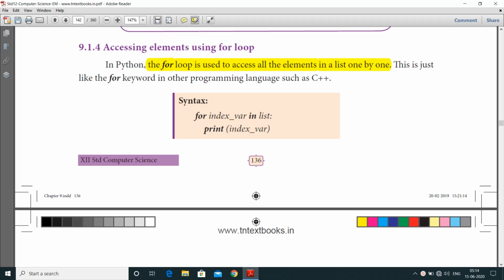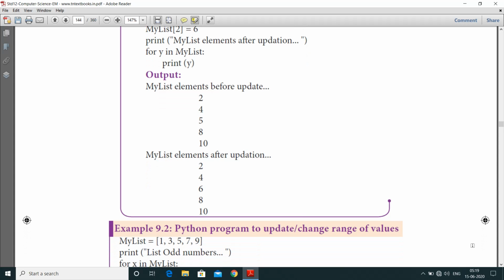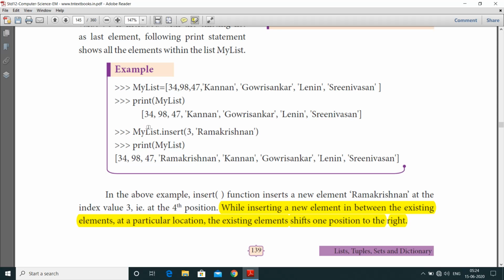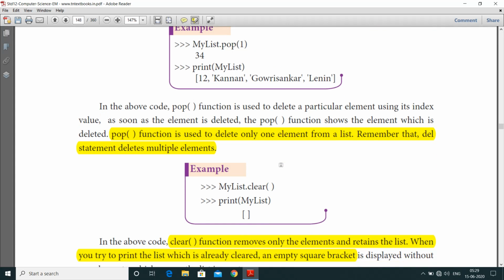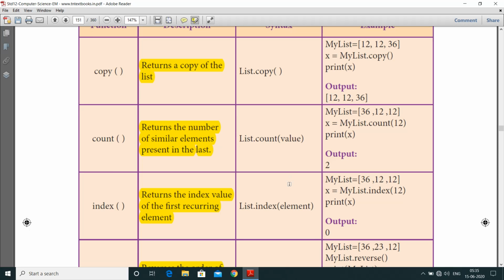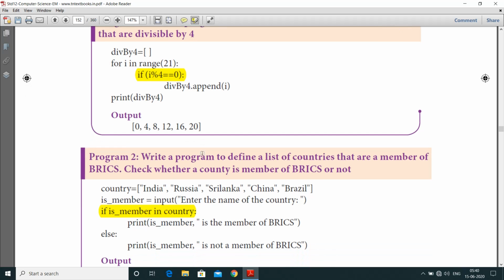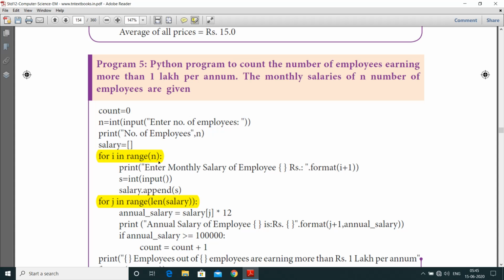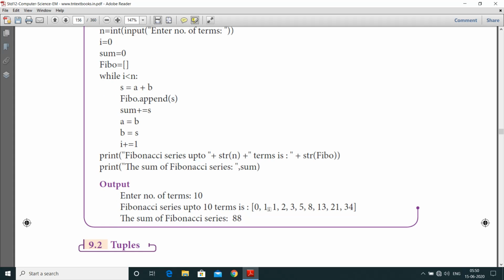Chapter -9 -List -Part -2